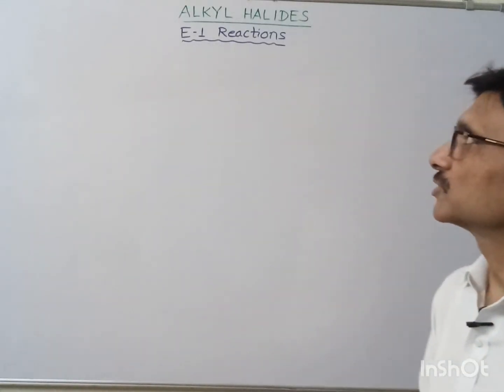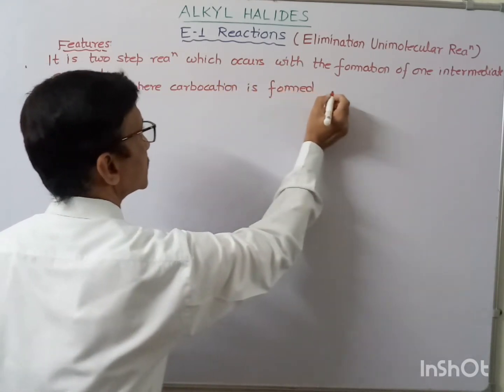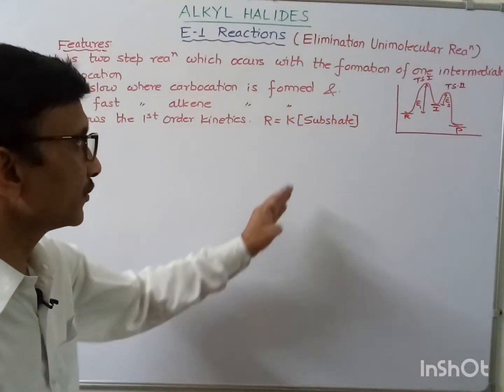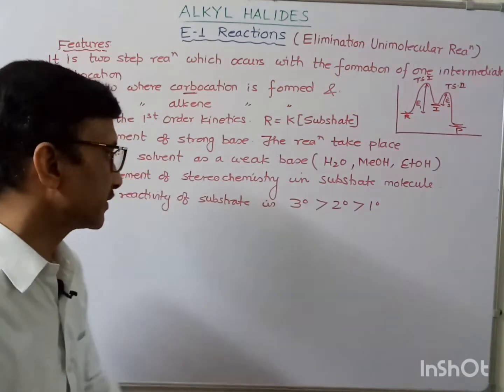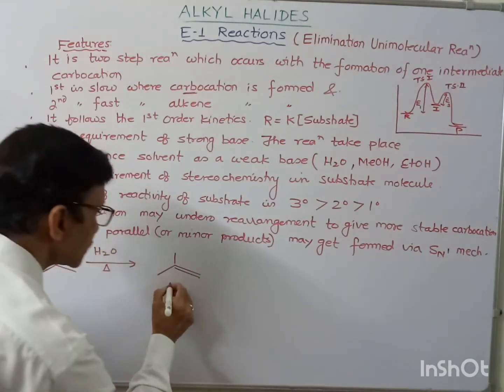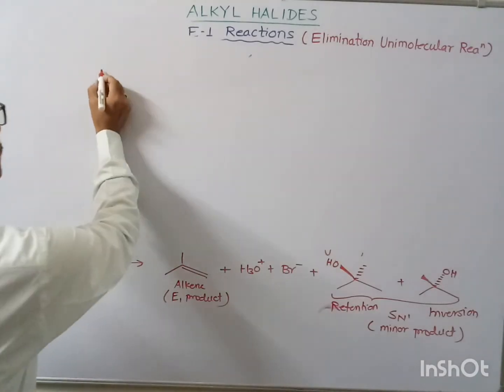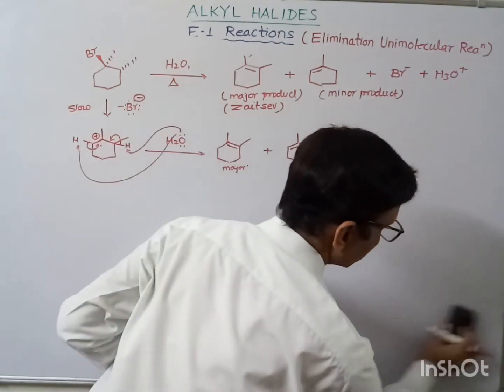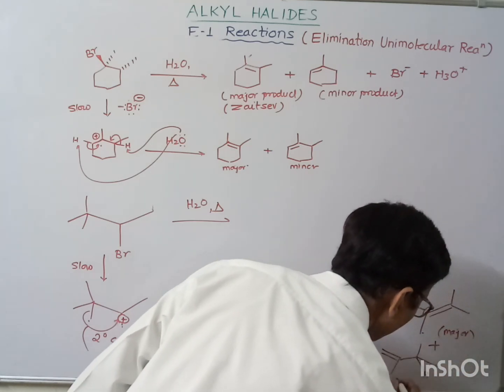Alkyl Halides: E1 elimination reaction